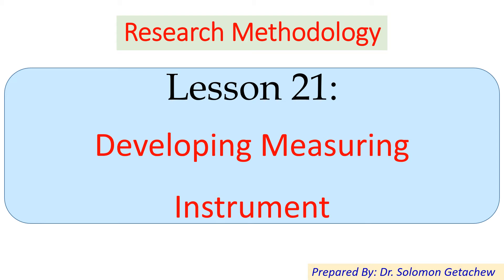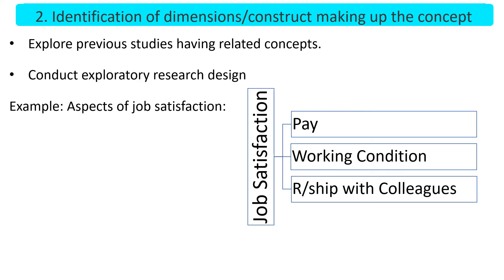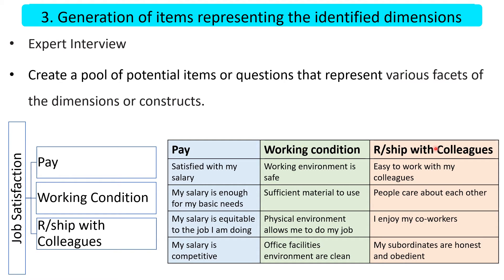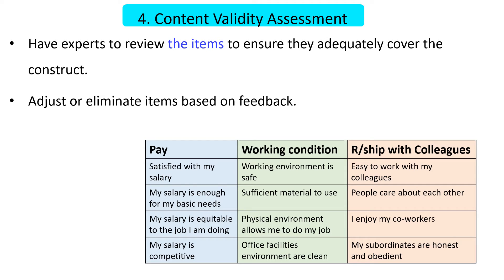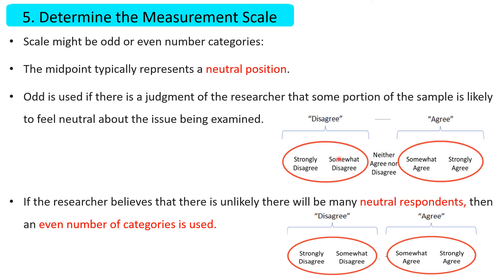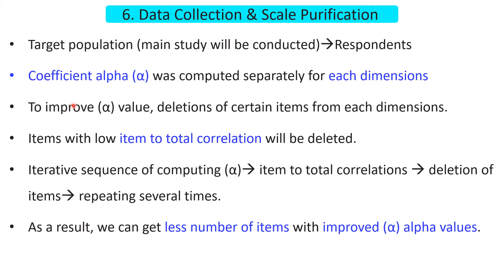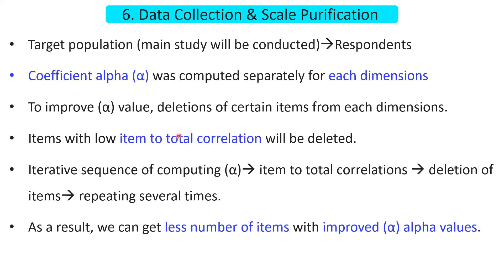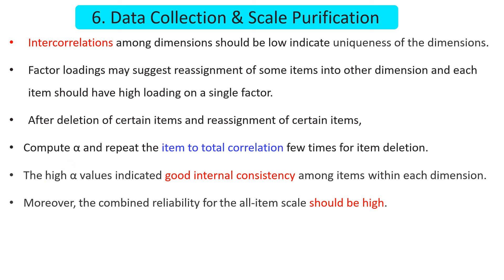Develop Measuring Instrument for Research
Developing Measuring Instrument for research has the following steps:
1. Defining the concept to be measured
2. Identifying the dimension that represent the concept
3. Generating the items which represent each dimensions.
4. Content Validity Assessment
5. Determining the measurement scale
6. Data collection and Scale purification